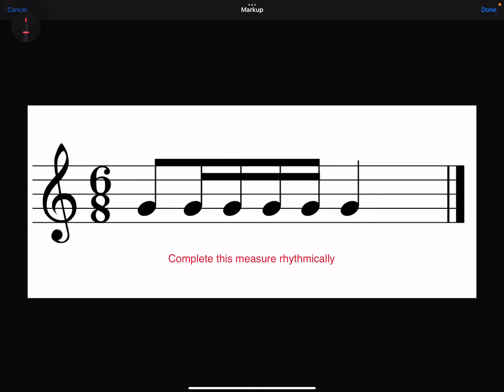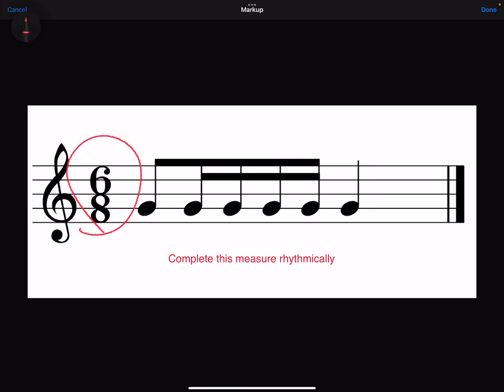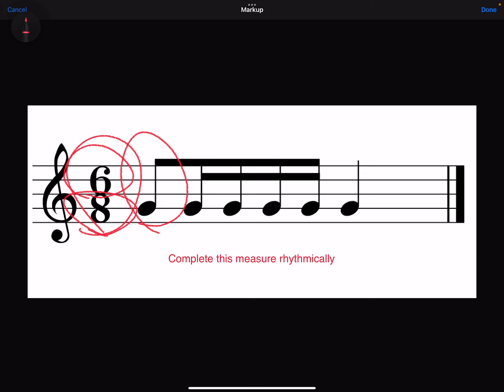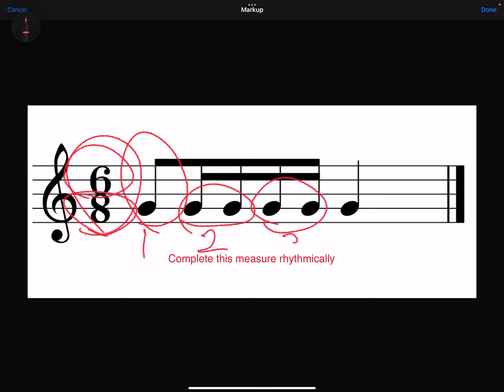Music theory explained 347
Learning how to correctly add up rhythms in 6/8 time
For a bunch of other music questions, check out my twitter account @BachDmc